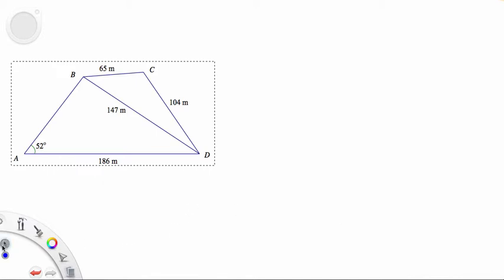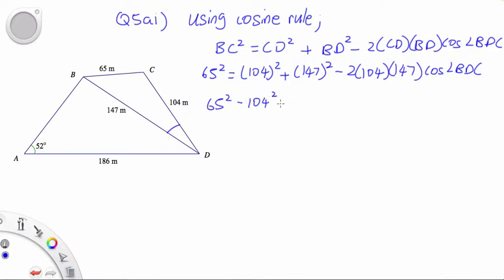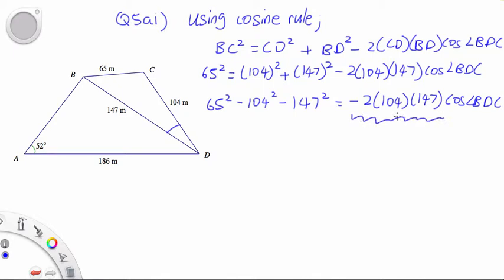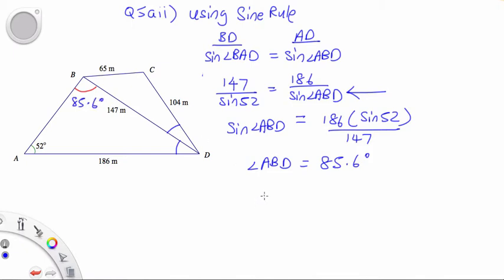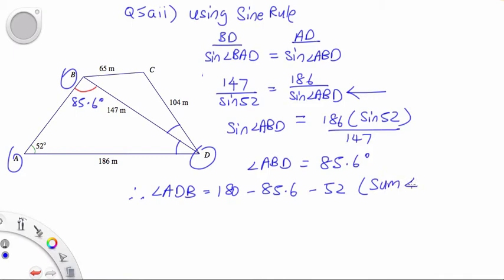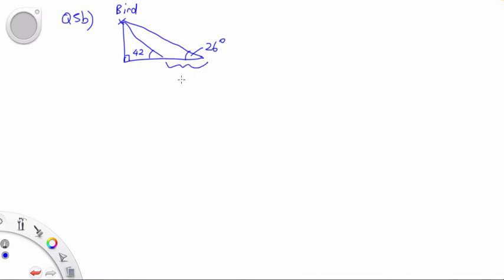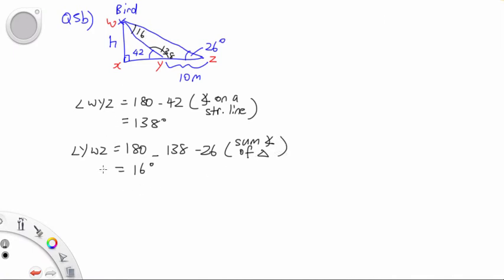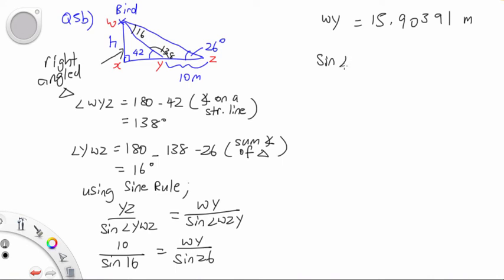2011 Prelim 1 P2 Q5